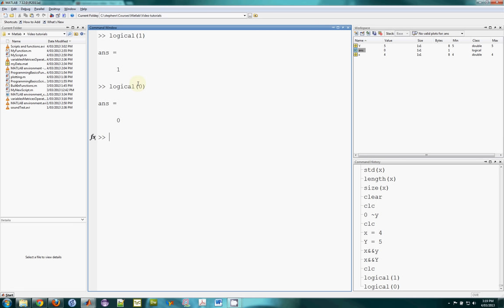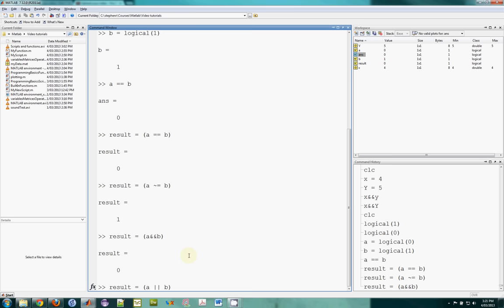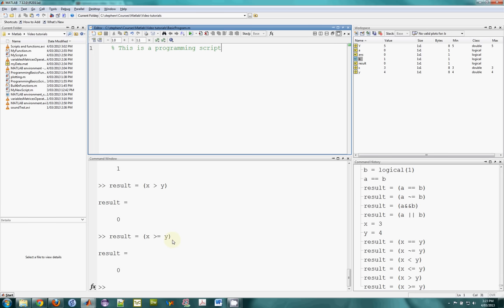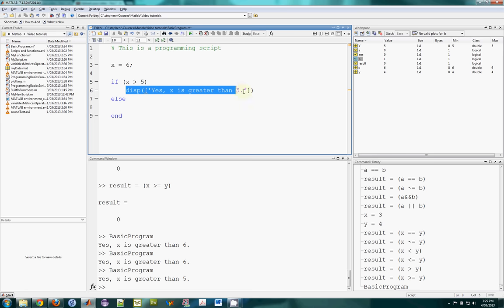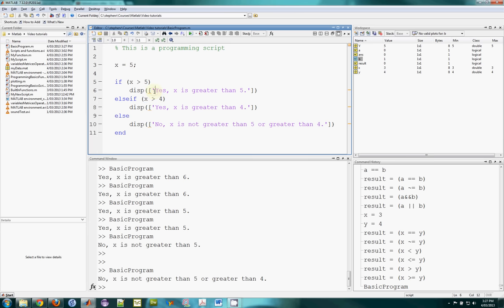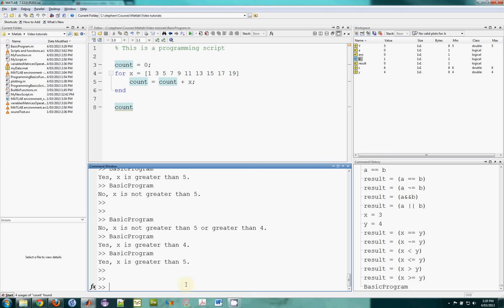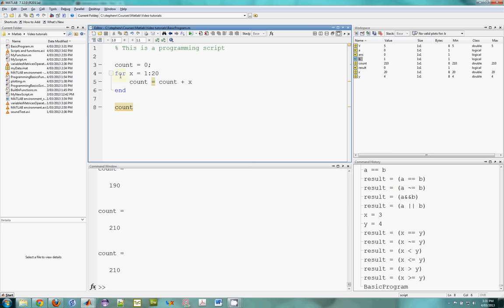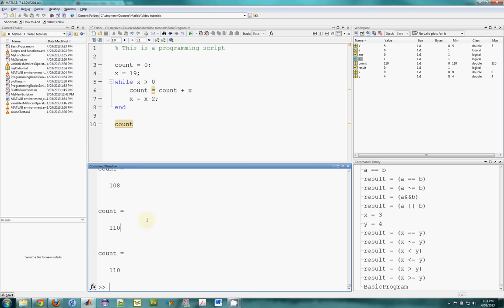GSBmE MATLAB Introduction: (4) Programming basics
GSBmE MATLAB Introduction
Video Tutorial 4: Boolean data type, Logical operators, if statements, loops, Indentation.
** Jump to topic in video:
0:24 Jump to 'Boolean/logical variables'
1:44 Jump to 'Logical comparisons'
5:03 Jump to 'if statements'
6:39 Jump to 'if-else statements'
7:58 Jump to 'if-elseif-else statements'
9:48 Jump to 'for loop'
12:51 Jump to 'while loop'
14:59 Jump to 'Indentation'